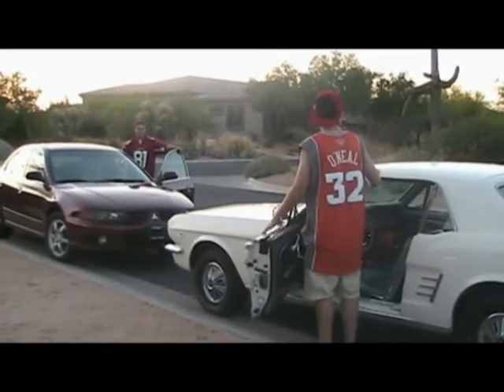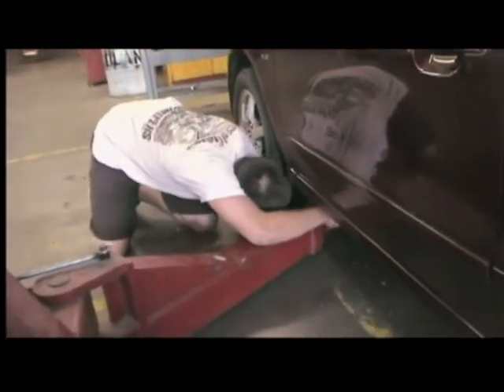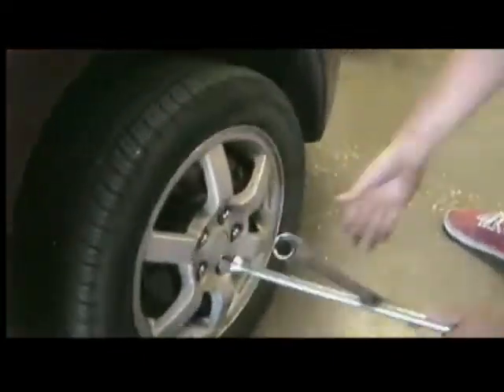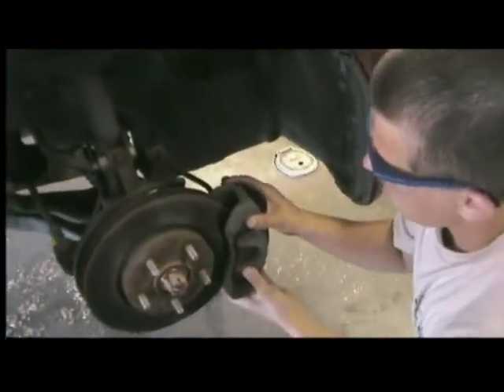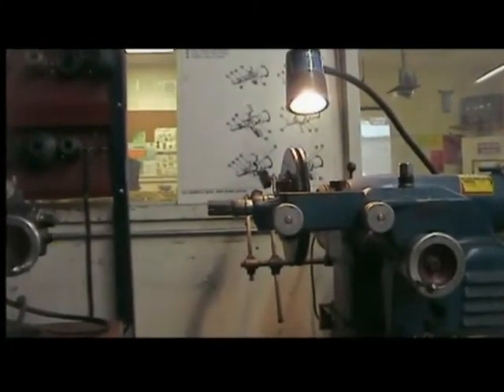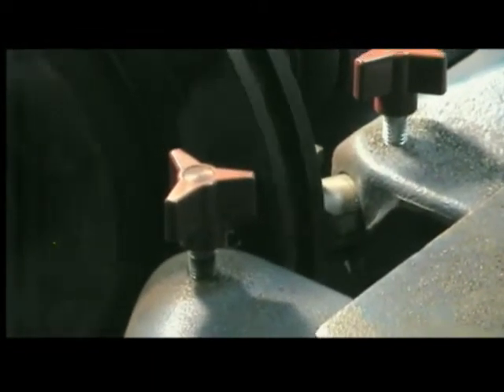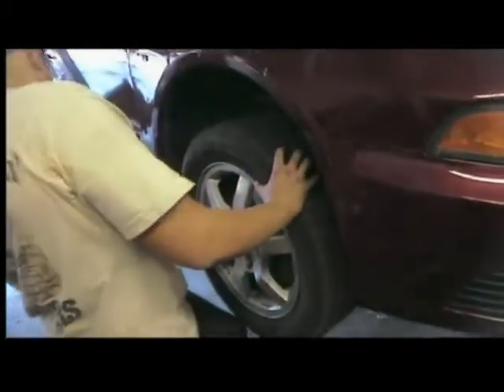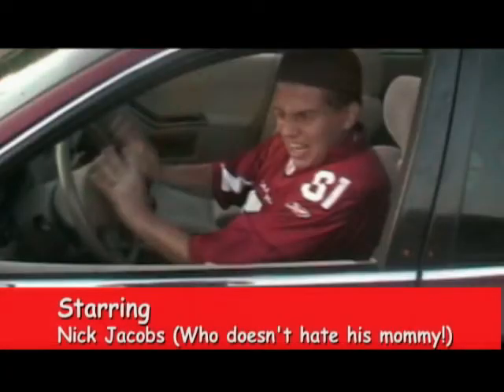Turning a Rotor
Red Mountain students Kyle and Nick show you "How To" replace brake pads and turn the rotor.